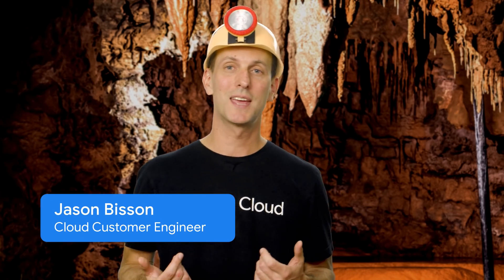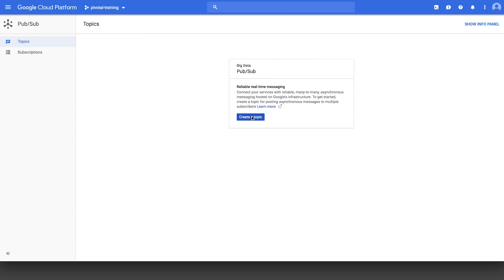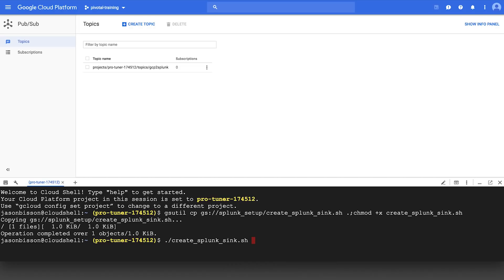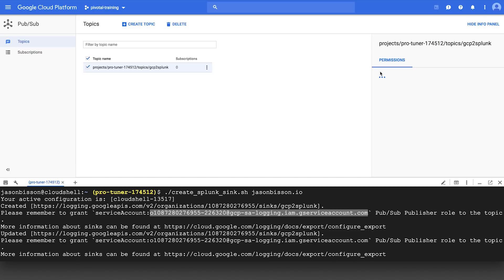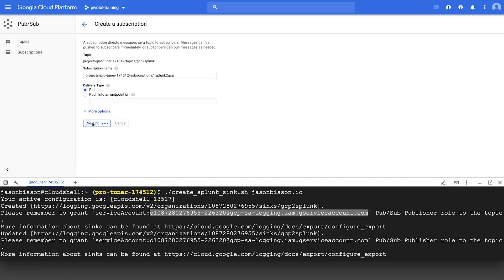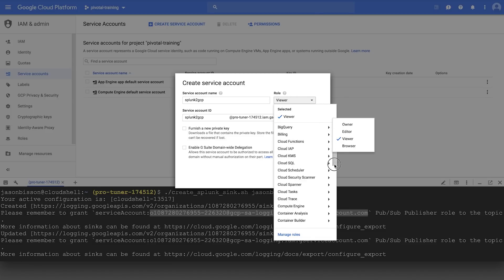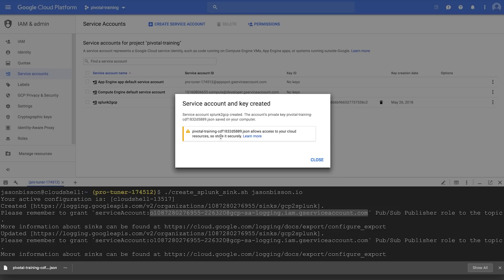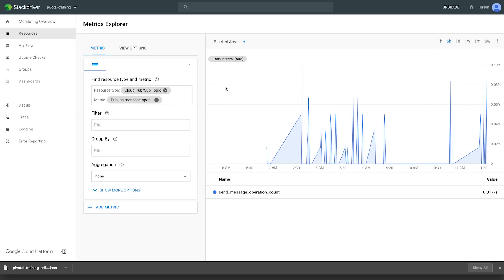Exporting Stackdriver Logging for Splunk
Do you use Splunk and you're not sure how to export your GCP Stackdriver data there? Join Jason Bisson and Elias Pinto as they show you how to easily export Stackdriver logging to Splunk.